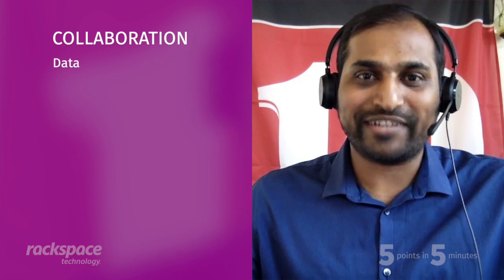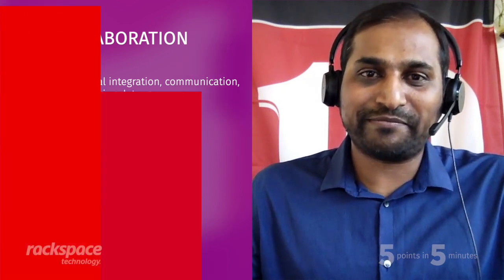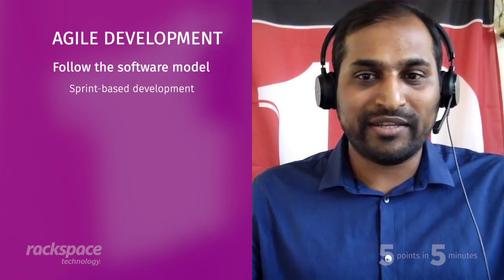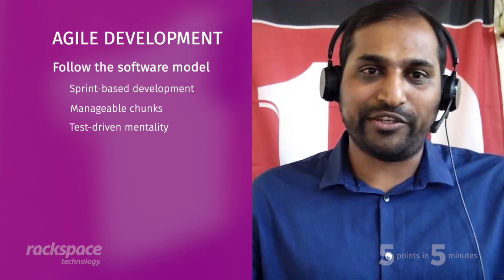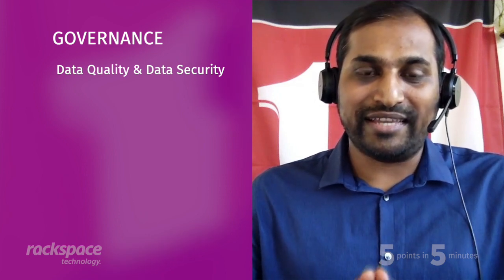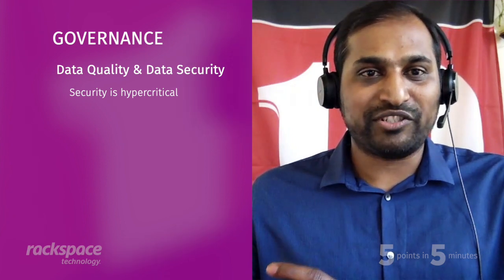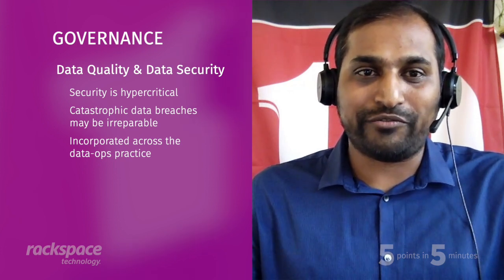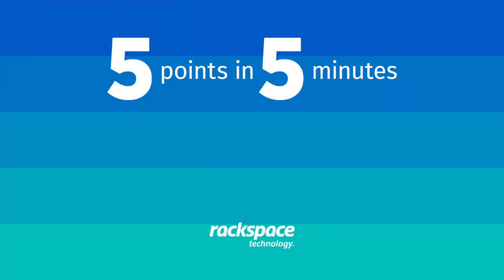5 Points in 5 Minutes: DataOps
5 Points in 5 Minutes is our series of videos explaining complex concepts in 5 minutes (or less!) Watch this video to learn about what DataOps is, what it involves, and what the benefits can be for your business.